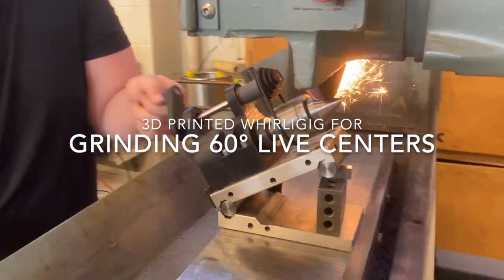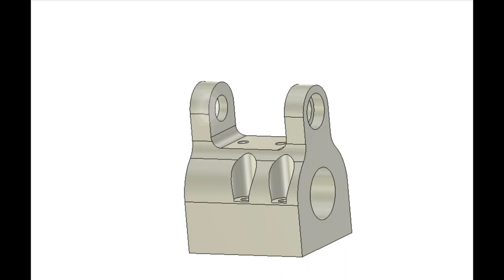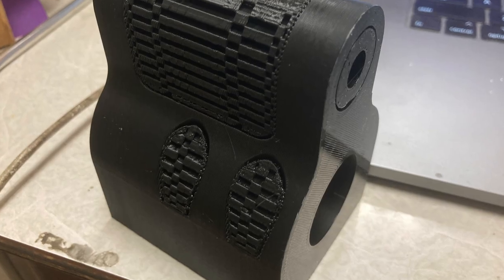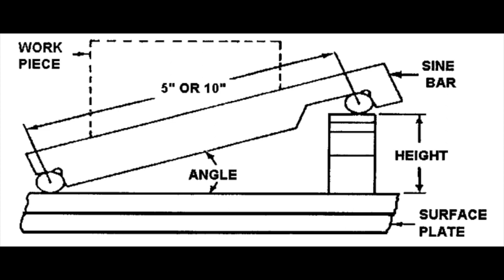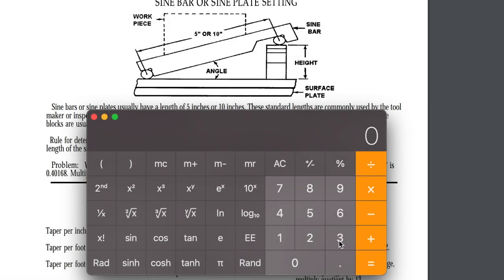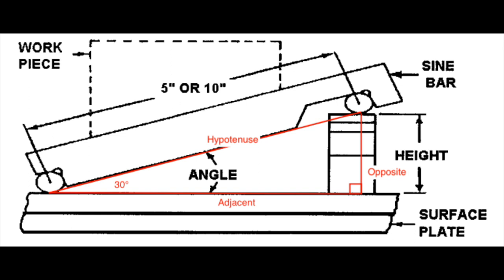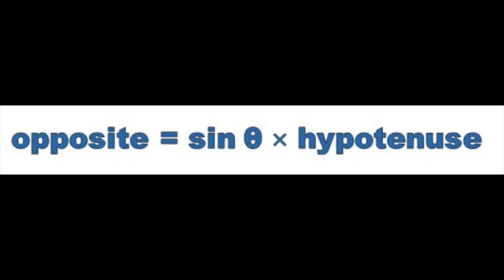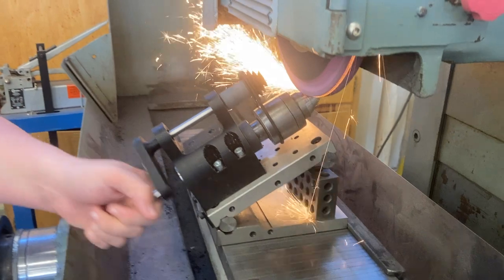3D printed whirligig grinding fixture for grinding lathe 60° live centers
I needed to clean up several lathe 60° live centers in the shop. They are all morse taper 3 (MT3). The whirligig fixture was 3D printed and is hand powered via a crank handle. The 8mm shaft was salvaged from an old printer. The most expensive part of this project was the 32mm to MT3 reduction sleeve.